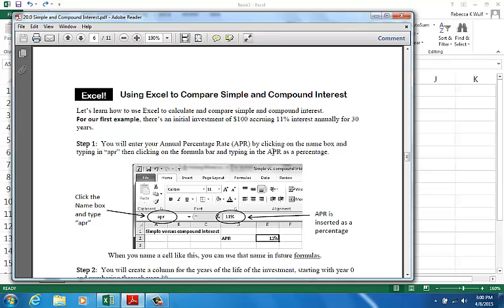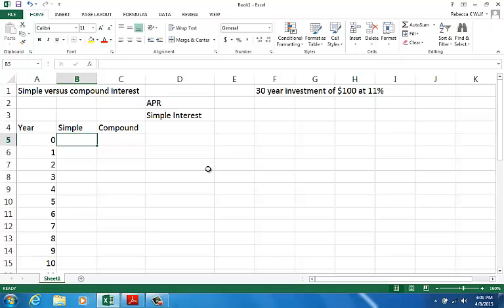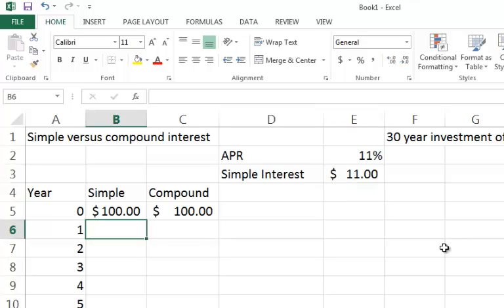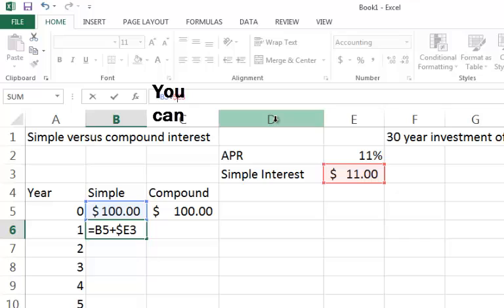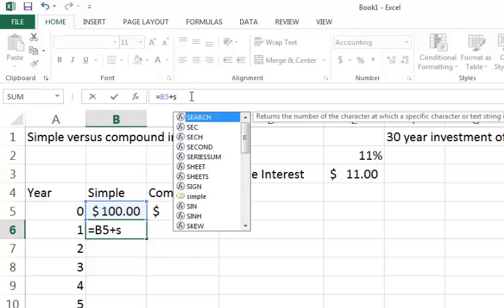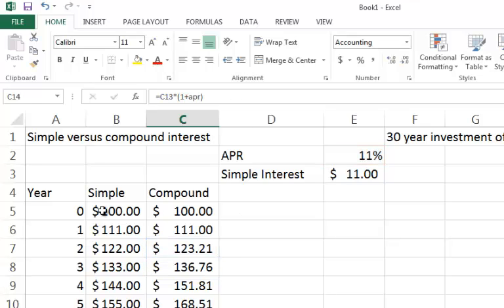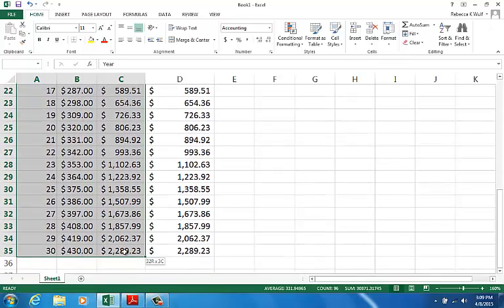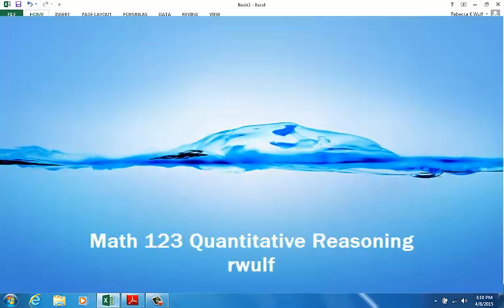Simple Versus Compound Interest Graph, Math 123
Video for how to use Excel to create a graph of simple versus compound interest for Ivy Tech's math 123 quantitative reasoning course.